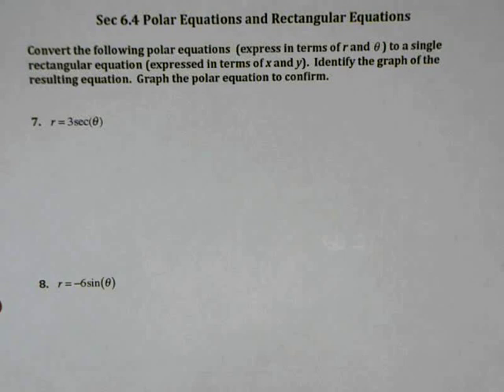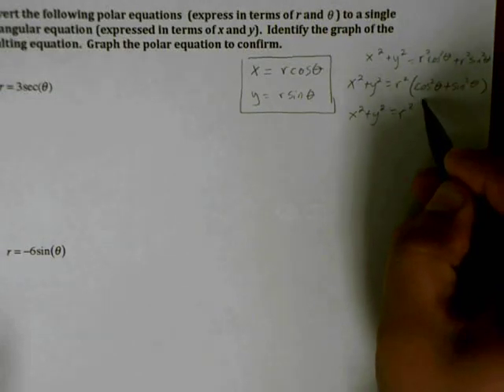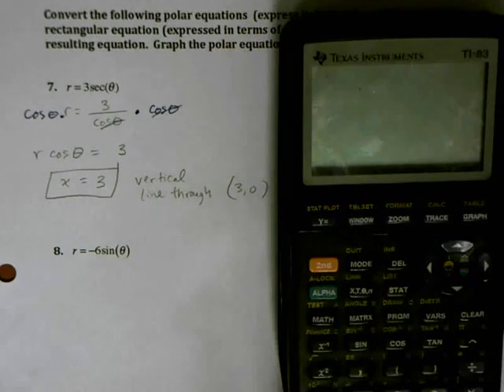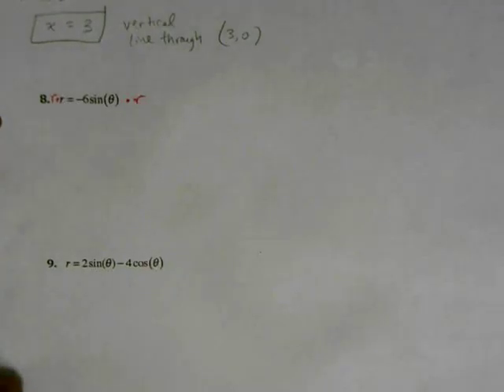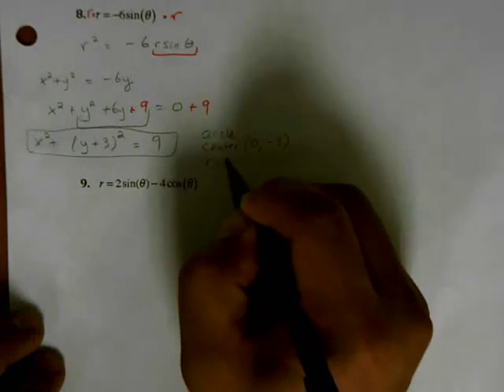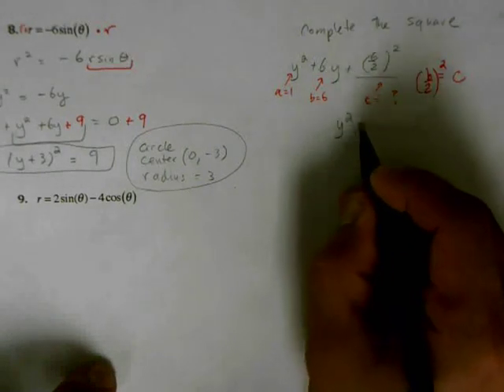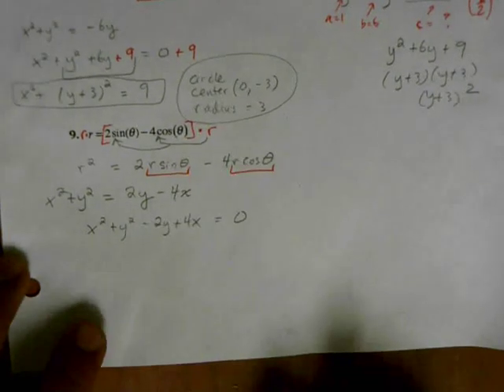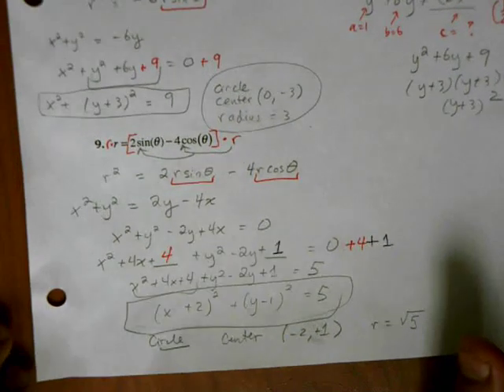6.4 Convert Polar to Rectangular Equations